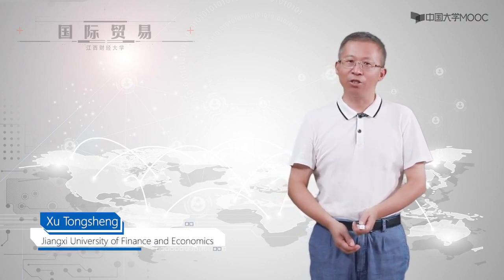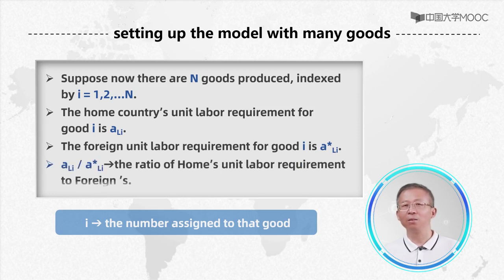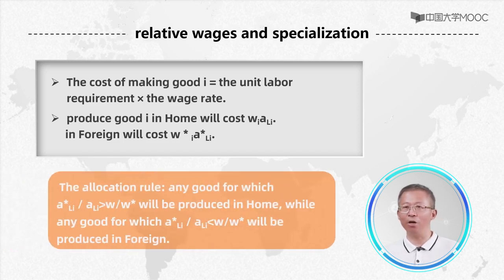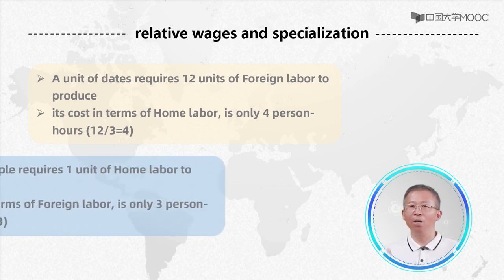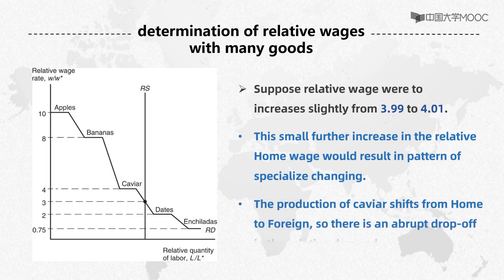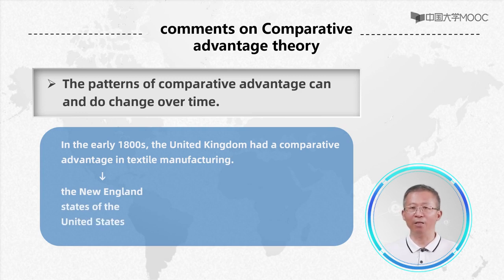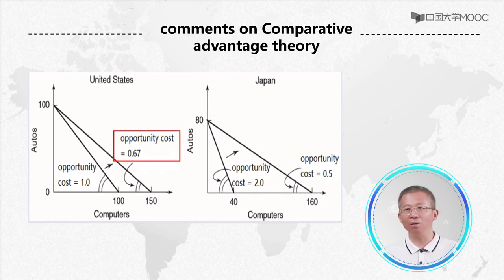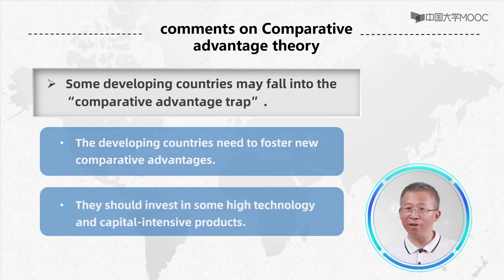World Trade Classical Trade Theory 2.4 Comparative Advantage Theory (2)